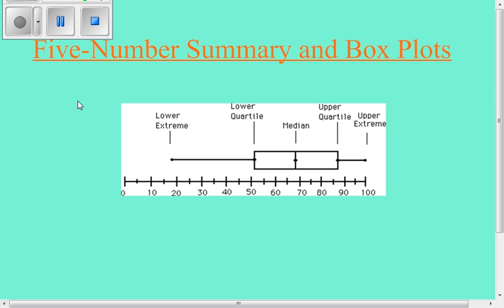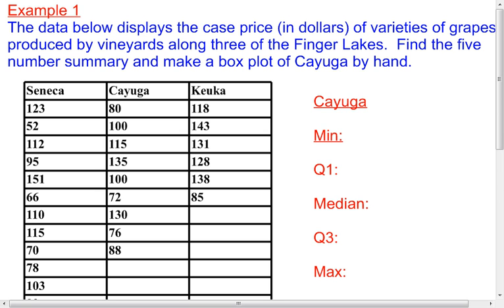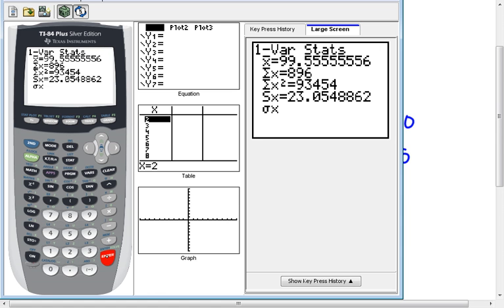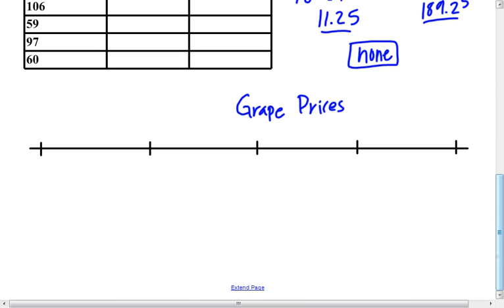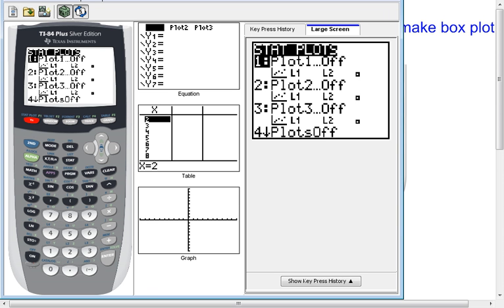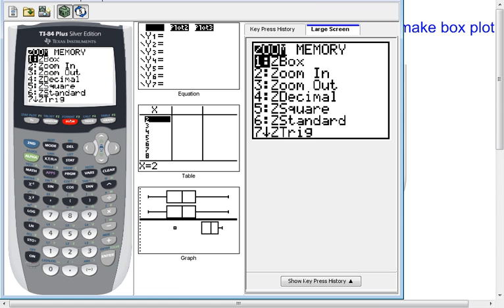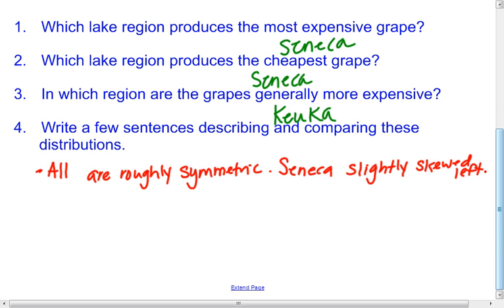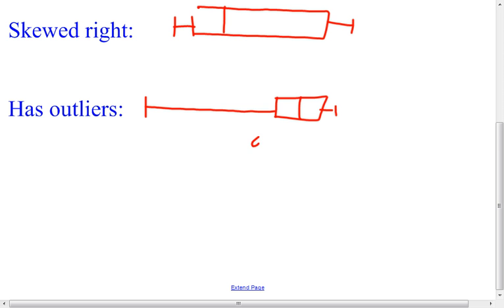1 3 Notes Box Plots